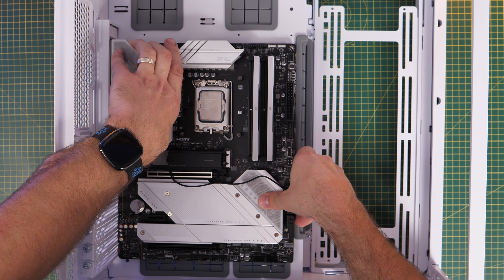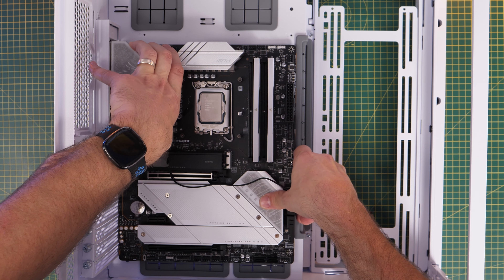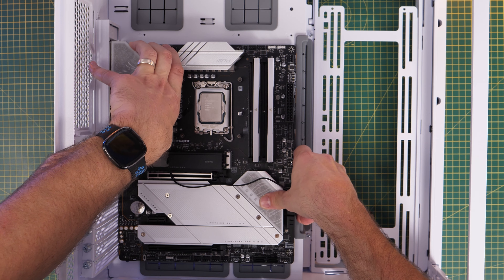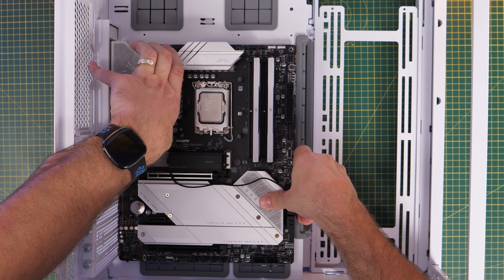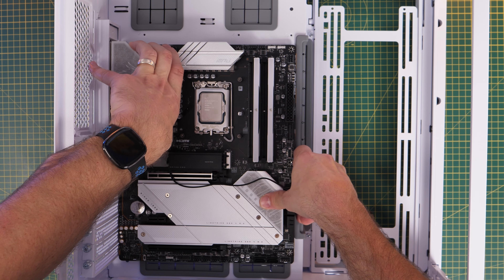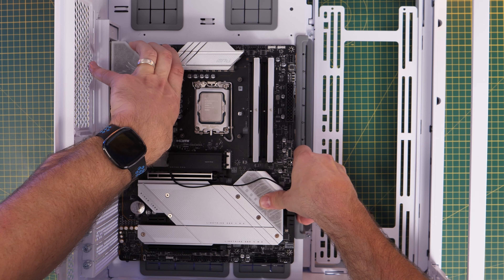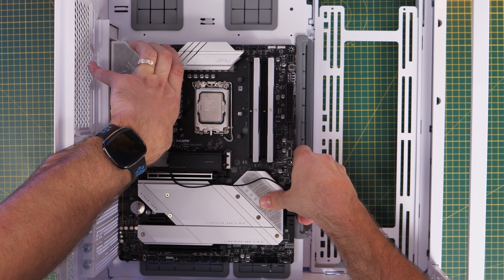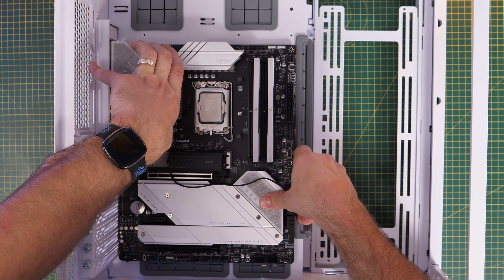How to update your MSI motherboard for 14th gen CPUs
Prawn here showing you how to update the BIOS on your MSI Z790 motherboard so that you can use 14th generation Intel CPUs. There are two different methods to this the first of which you can do without actually powering your PC on. Here I'm using the MSI MPG Z790 EDGE TI MAX WIFI motherboard but the logic should apply to most MSI motherboards.

You can use this process to update your BIOS pretty easily, but you'll need a decent sized USB drive and an alternative source to download the BIOS update. I used a SanDisk Ultra Flair 64 GB and a spare machine.

Format that USB drive to Fat32 and make sure it's clear of other data.

Grab the latest BIOS update from MSI's website by visiting the support page for your relevant motherboard (e.g. and download it.

Then you'll need to extract it and copy it to the USB drive. I'd recommend copying the file again and then renaming it to MSI.ROM. The other version can be used to update your system using M-Flash instead if necessary.

Note before you start that updating the BIOS can be dangerous as it can brick your system if you're not careful. So take CARE and most importantly be patient and don't rush. Don't power your system off while it's happening either.

With the BIOS on the USB drive insert it into the BIOS flash port on your motherboard and press the BIOS Flash button. Watch the red flashing light and wait.

Motherboard - MSI MAG Z790 Edge TI Max Wifi

See deals on the MSI MPG Z790 EDGE TI MAX WIFI:
Amazon US
Amazon UK
Amazon FR
Amazon IT
Amazon DE
Amazon CA
Amazon AU

🏆Big thanks to my super awesome YouTube members:
SirSpawnsALot, Meatykeyboard, Rawrr483,  Space Cannons, Mike S, Jay Shank 007, Jason Morgan, Starastin, McFarty, Chief Hao, Kraken Tortoise, Chris Thompson, Lank Wimb, Bhushan Mahesh Gandhi, Roburrt, isgursoy, Beaster Bunny, spandauguy and Gaming Nomad.